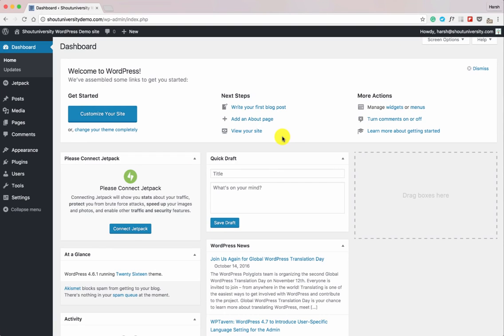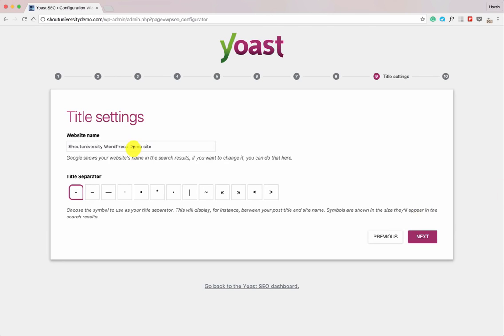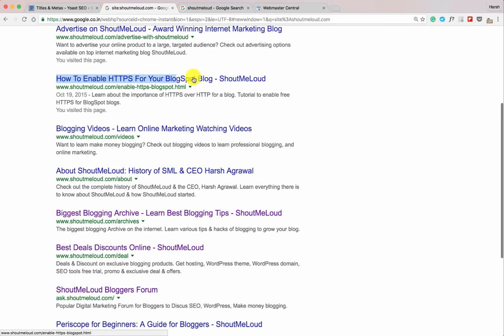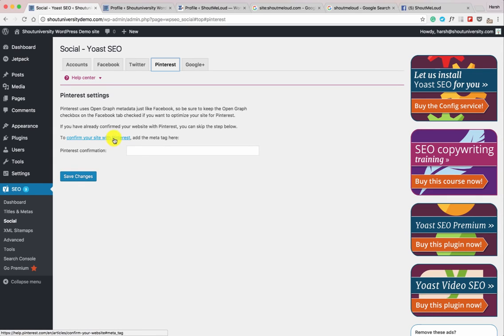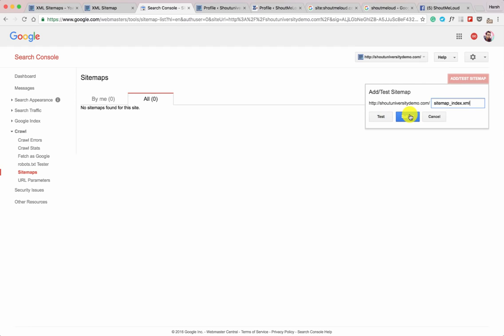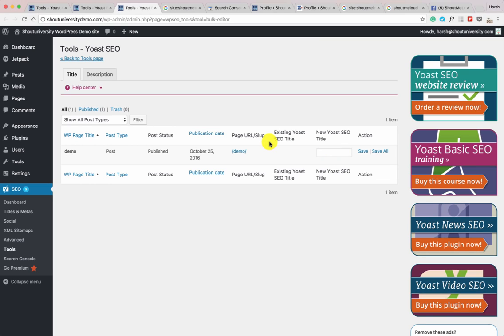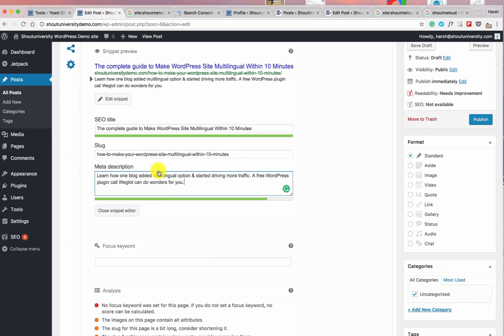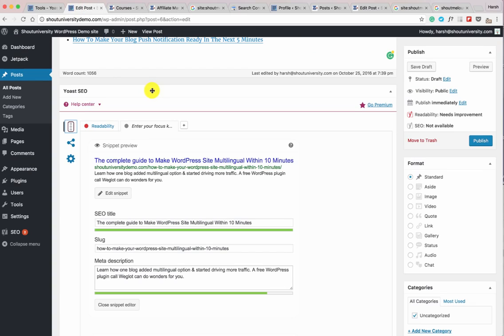Yoast SEO 2017 Complete Setup Guide With New UI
digital marketing promo,